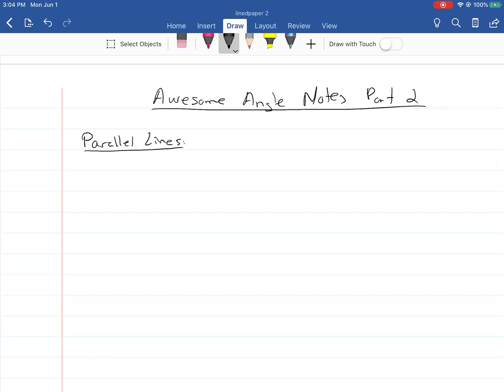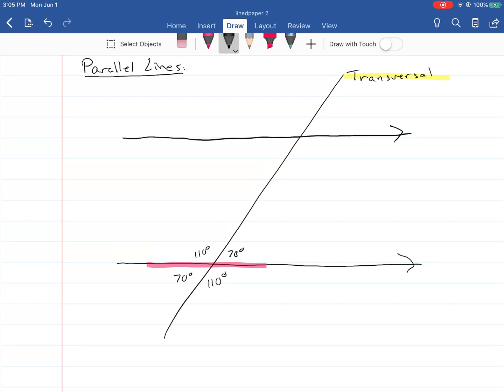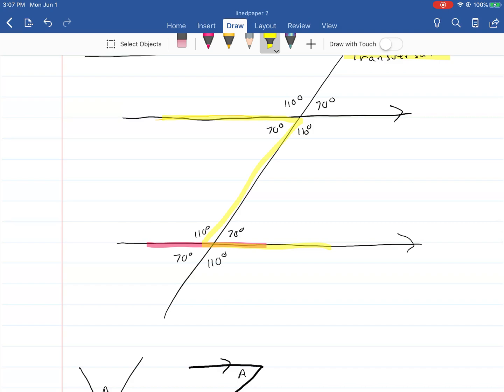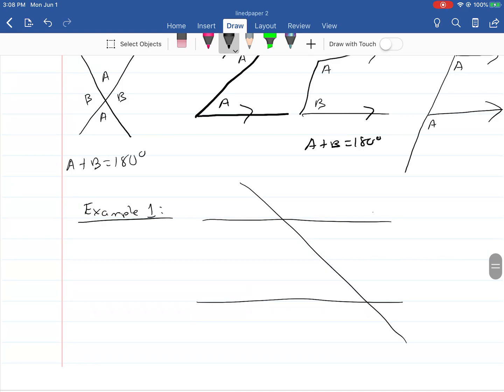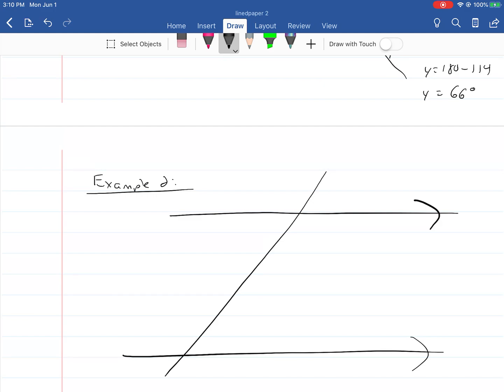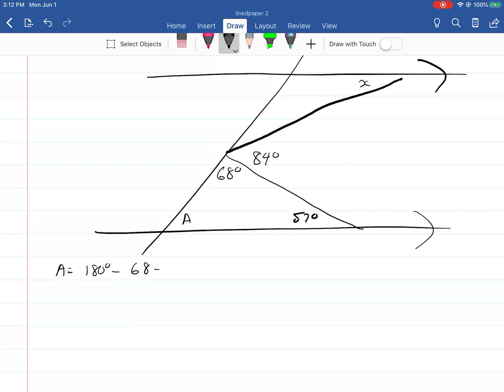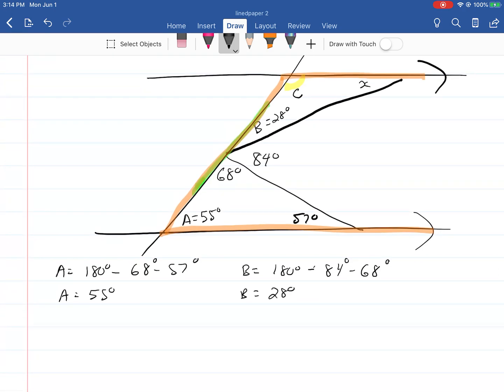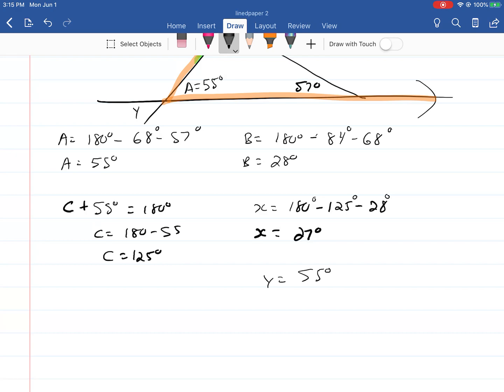Video Lesson - Angles Day 2